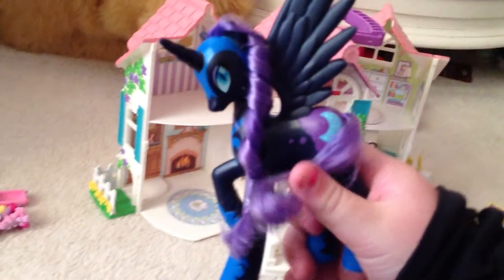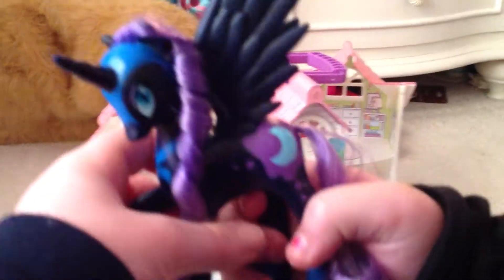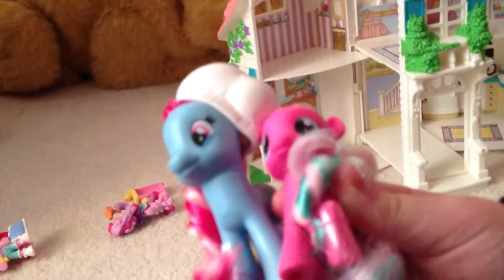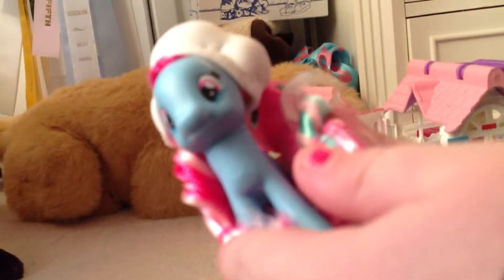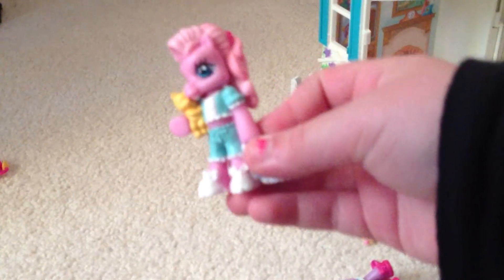Our my little pony collectables!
These are our my little pony collectables!